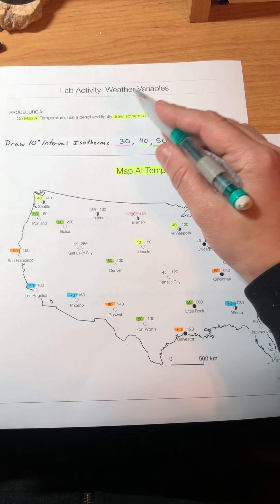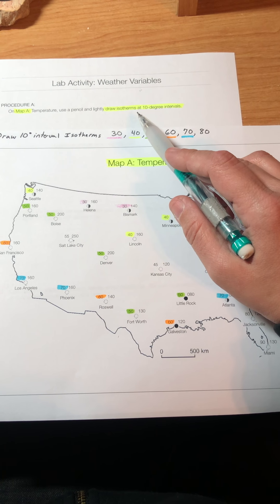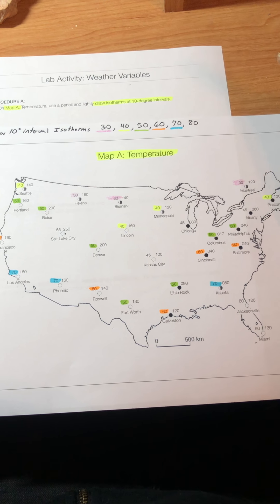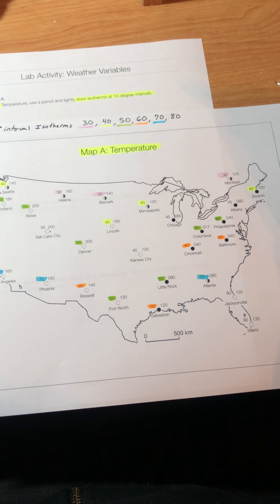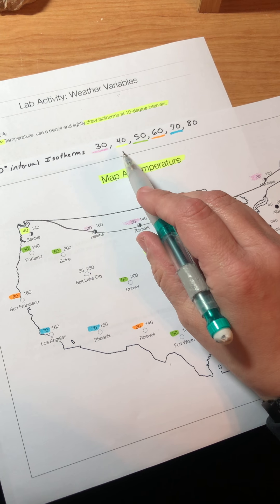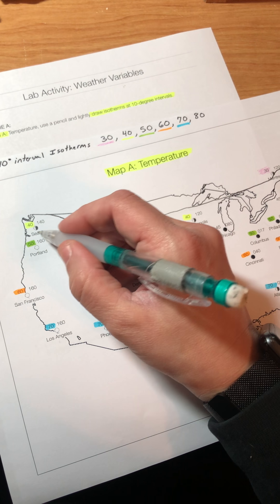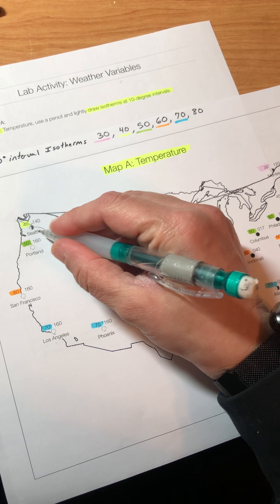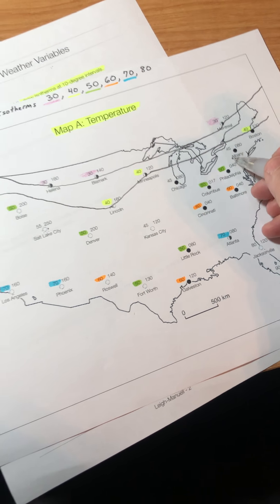Lab - weather variables